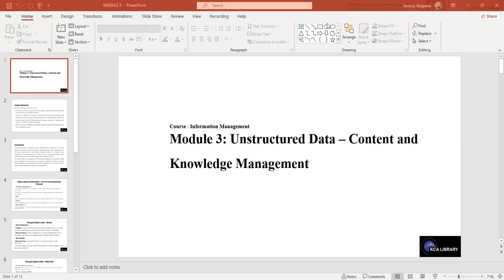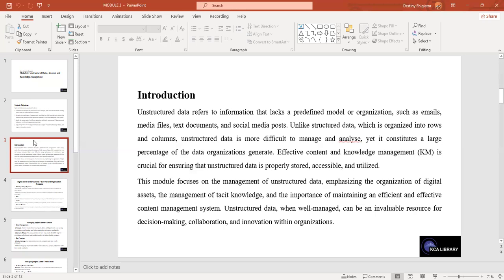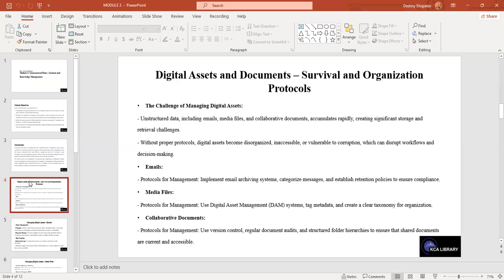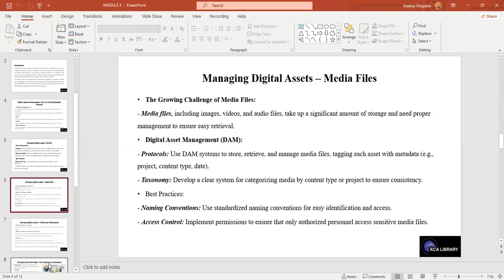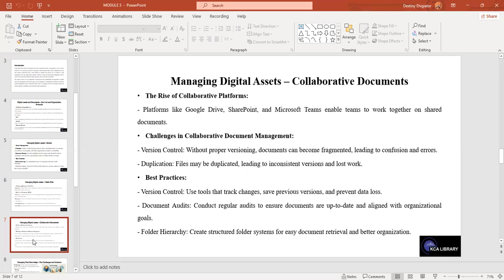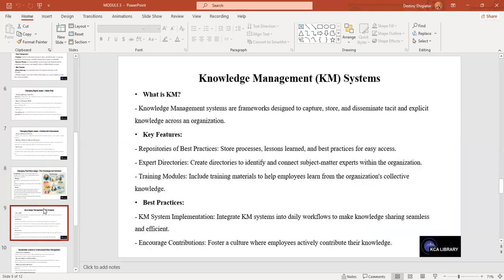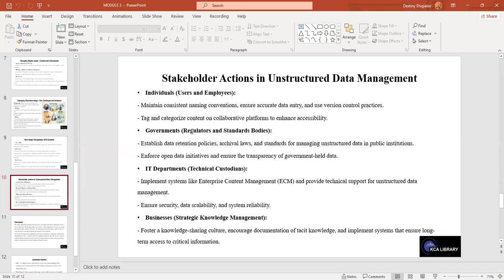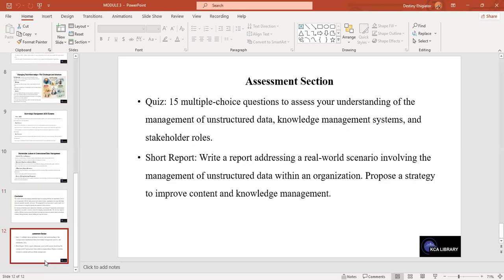Information Management (Knowledge Management)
Enroll in our Information Management course to become a successful information manager.